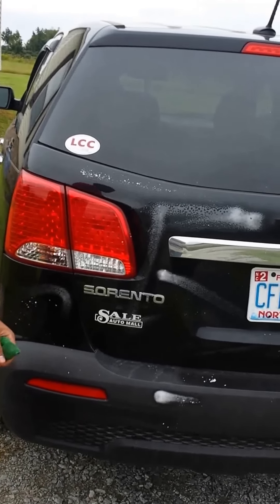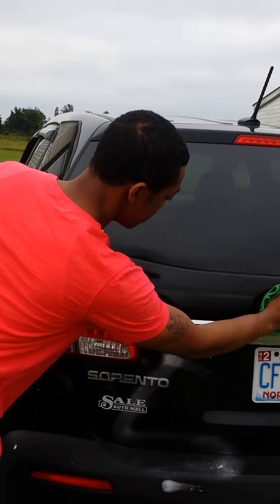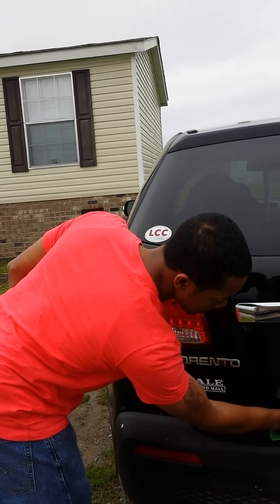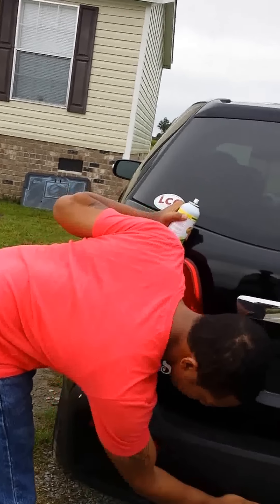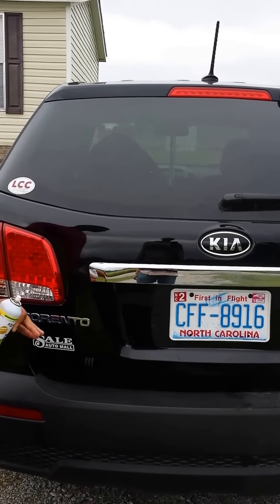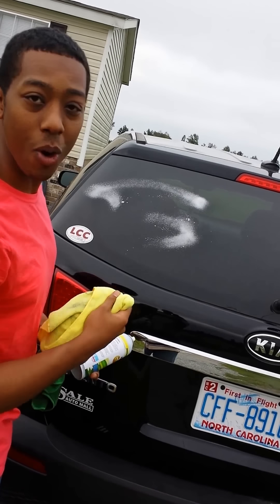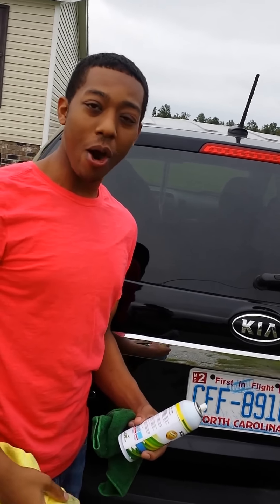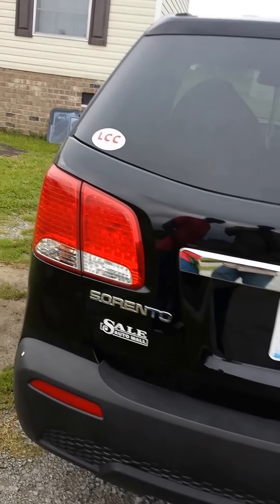Xtreme Green Waterless Wash and shine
To cold where you live for a old fashion car wash outside?
Need a quick clean up before going out?
Birds or bugs left a mess all on your Car?
Don't have access to a hose?

Xtreme Green Waterless Wash  is an environmentally friendly, citrus-based formula will
not only save you time, money, but it will help save our planet’s most precious resource.
WATER

Just imagine with the Xtreme Green Waterless wash having your whole car
wash, dry, and waxed like a professional came out to your car in less than
20 minutes for an average car.

Directions

Shake can before use
Pre-soak tough stains for 30 seconds
Holding the can 12 – 15 inches from the surface, spray a two by two foot area.
For light dirt, lightly mist the area. For heavier dirt, spray liberally.
Wipe clean using a folded terry cloth or micro-fiber towel
Flip towel or use a clean towel to quickly buff to a high-gloss shine

To your success with your car,
Kenn Riley

Here are some other resources to learn more about Xtreme Green

Xtreme green FB Group:
Xtreme Team

Also you can add me on facebook:
Kenn Riley